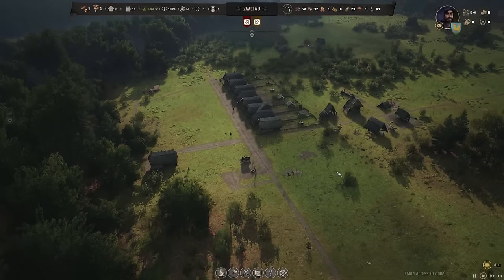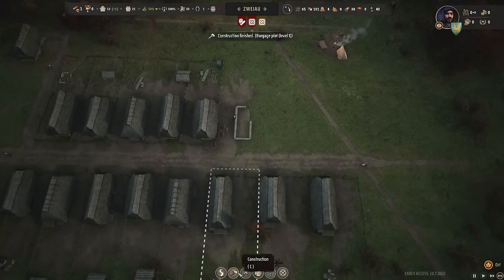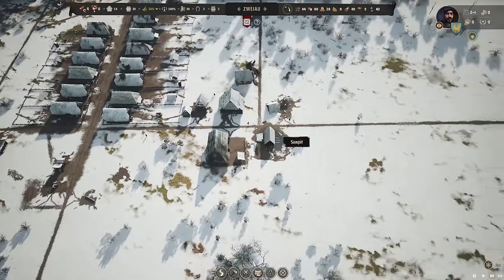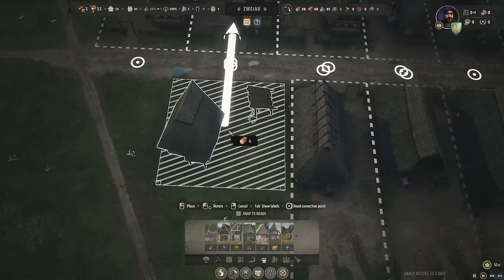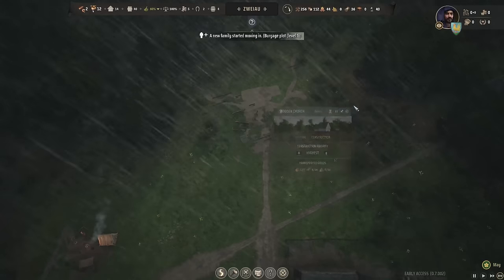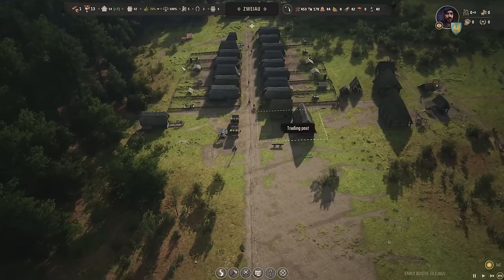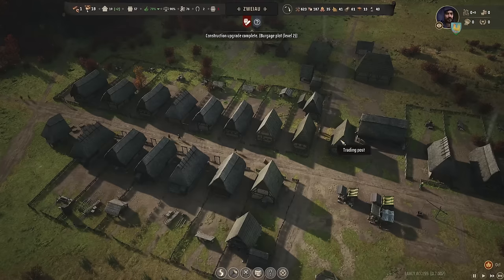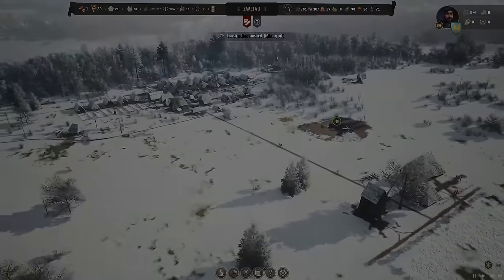Upgrading Houses & Learning about Trade Routes! — Manor Lords (#2)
Manor Lords provides a gridless city-building experience with full freedom of placement and rotation. Building mechanics are motivated by the growth of real medieval towns and villages, where major trade routes and the landscape influenced how settlements shaped and developed.

• Spreading outward from a central marketplace, build your residential, commercial, and industrial districts following the natural lay of the land. Establish farms based on soil fertility, position hunting grounds according to animal populations, and ensure access to adequate resource deposits and forests to provide the raw materials needed for growth.
• Assign areas for housing and watch your residents build their homes in accordance with the historical burgage plot system. Each region will be subdivided based on your roads and the allotted space, and homes will scale accordingly.
• Build extensions behind larger homes to generate income and resources that would not otherwise be available. Homeowners don't just pay taxes – they grow vegetables, raise chickens and goats, and otherwise supply themselves and other townsfolk with essential needs beyond what your managed farms, pastures, and industries can provide.
• Guide your settlements through the unique demands and opportunities of each season, enjoying the bounty brought by spring rains and preparing for the harsh snows of winter.

• Resources are littered across the map, encouraging you to expand and establish multiple specialized settlements. Extract valuable ores from your mining colonies, while villages devoted to agriculture, herding, or hunting supply the grains and meats needed to feed your growing population.
• Unchecked expansion will have a direct effect on the environment. Herds of deer will migrate away from encroaching civilization, lack of crop rotation will worsen soil fertility, and cutting down too many trees will result in deforestation.
• Sell surplus goods to traveling merchants or establish trade routes of your own. Manufacturing and exporting quality goods will provide wealth to upgrade your city, pay taxes to your liege, hire mercenaries, and unlock technologies for new industries, products, and tools.

• Train a retinue of skilled warriors to fight battles alongside the levies you raise from the town militia. At times these soldiers will be needed to crush rebellions or suppress banditry, and at other times you will lead you men into battle to conquer or defend territory. When needed, mercenaries are a costly option to bolster your ranks.
• A robust diplomacy system will allow you to communicate with other lords, using influence or threats to sway their actions. These competing lords have their own goals and will seek you out as well, and your response to their offers or insults can mean the difference between war and peace.
• Command real-time tactical battles, taking into consideration fatigue, weather conditions, and equipment. Position your troops wisely – a smaller force can defeat a larger enemy, if commanded well.
Feel the cost of battle, even in victory, as each fallen soldier represents a lost person from your city. A pyrrhic victory can spell economic doom, or a winter of rationing food and firewood.